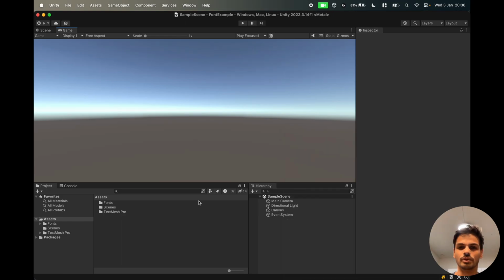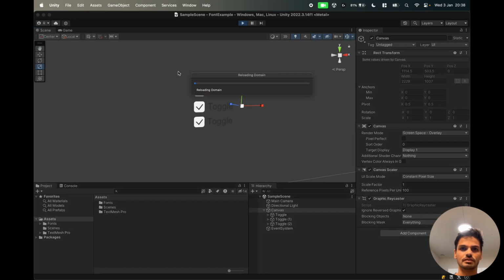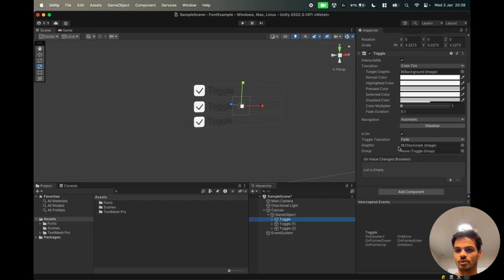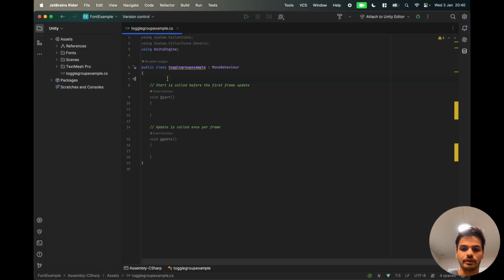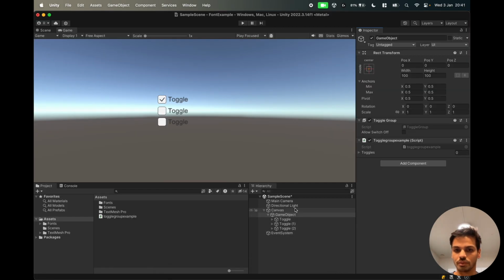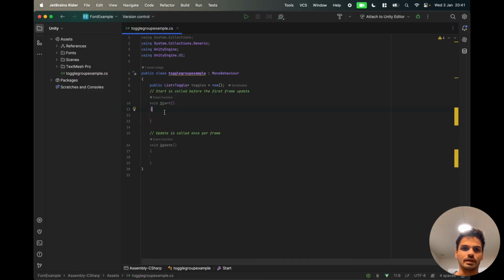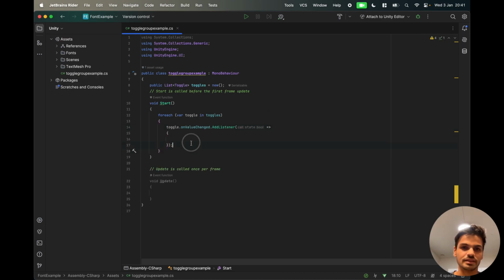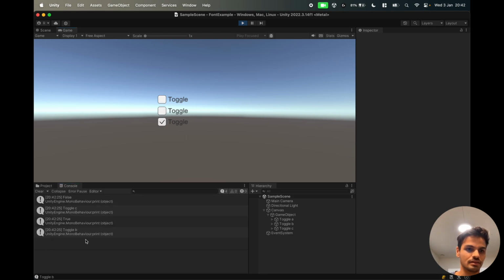How to create Toggle Groups in Unity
A tutorial that shows you how to add toggle groups in unity and use them in C#